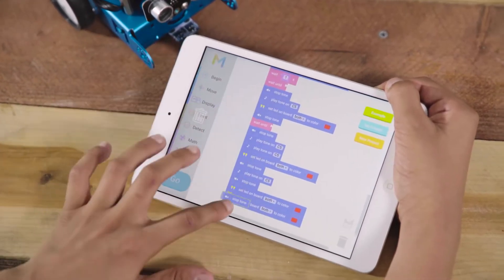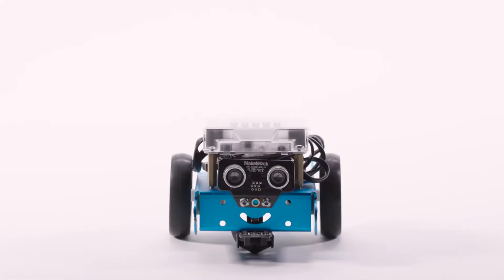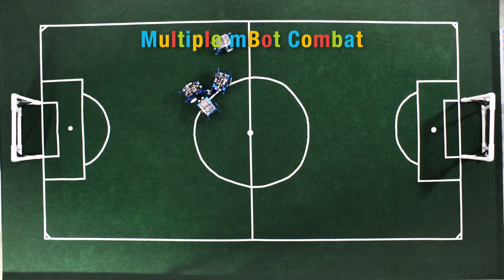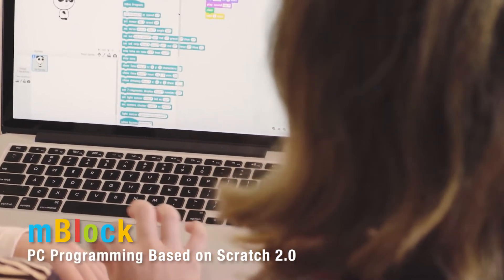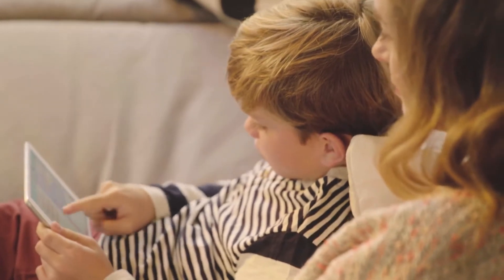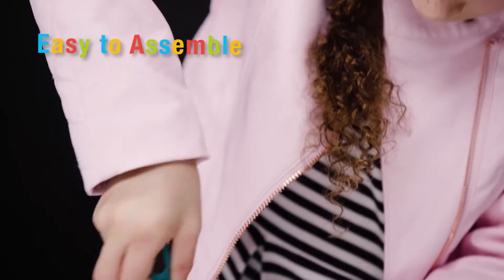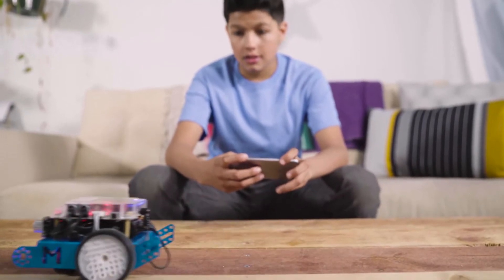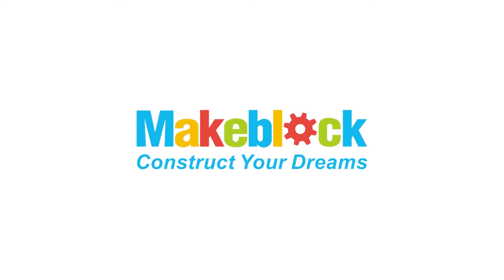Makeblock mBot robot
mBot is a STEAM education robot for beginners, that makes teaching and learning robot programming simple and fun. With just a screwdriver, the step by step instructions, and a study schedule, children can build a robot from scratch and experience the joys of hands-on creation. As they go, they will learn about a variety of robotic machinery and electronic parts, get to grips with the fundamentals of block-based programming, and develop their logical thinking and design skills.